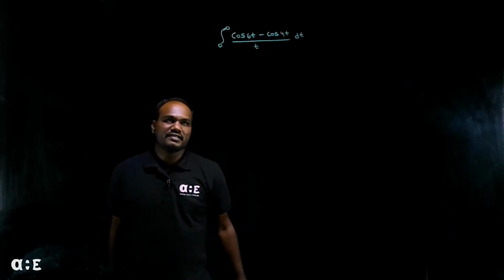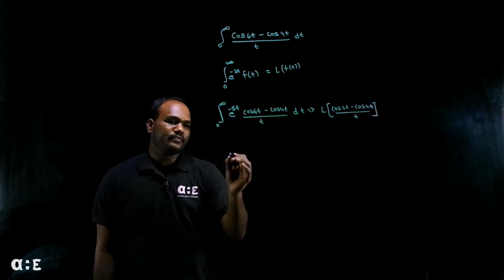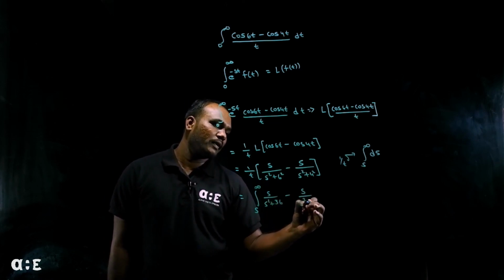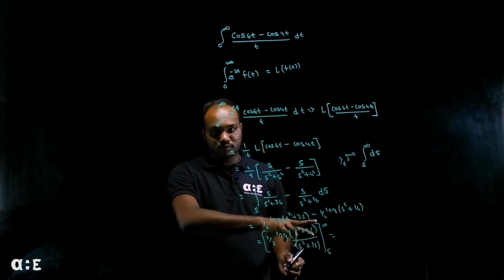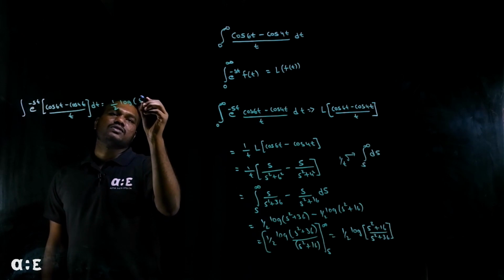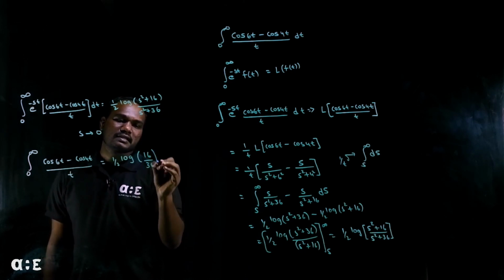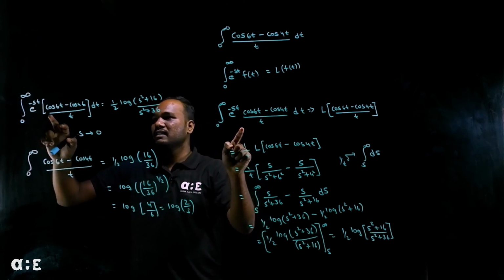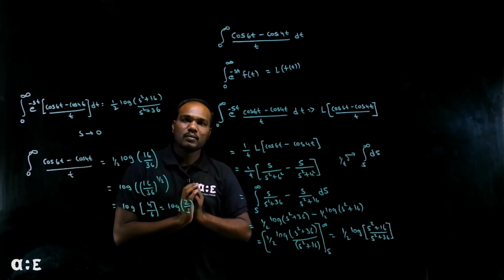Additional Math 2 for Lateral Entry Engg Students | Laplace Transform Questions 5/n